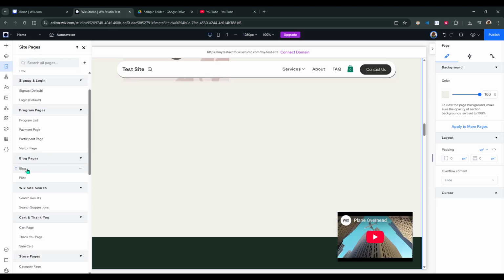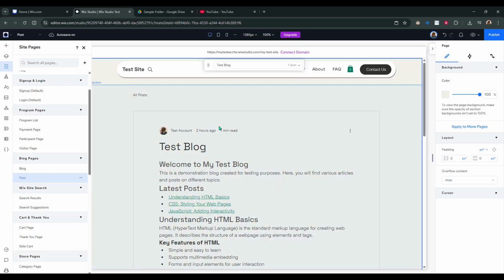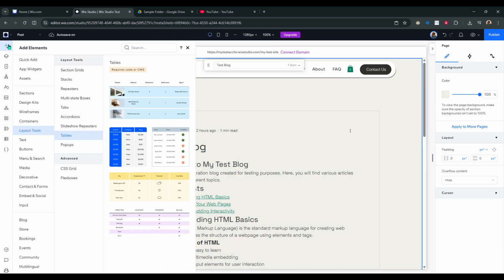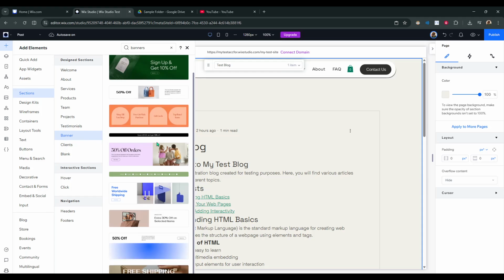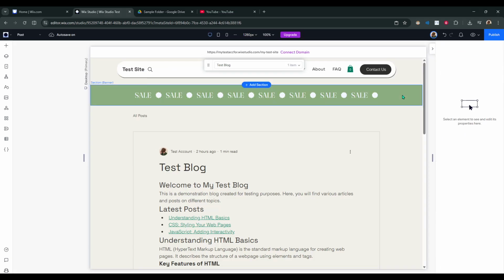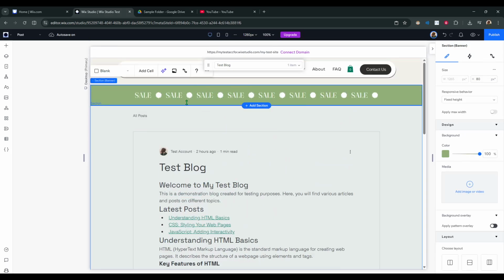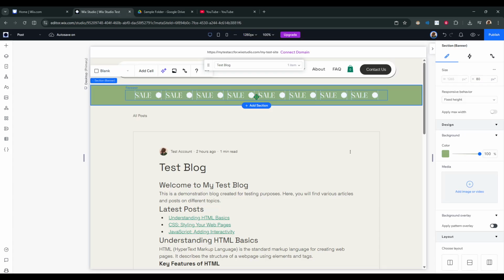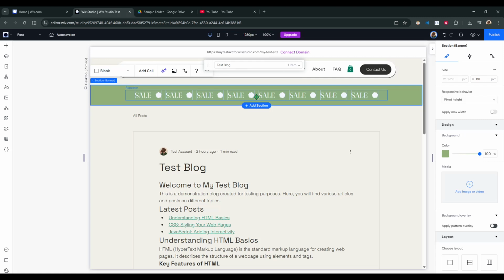How to Add a Website Banner to Your Wix Blog Post Page (2026 Step-by-Step Beginner Tutorial)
Learn how to add a website banner to your Wix blog post page the right way! In this 2026 step-by-step beginner tutorial, I’ll show you how to add banner images, customize layouts, and enhance the design of your Wix blog posts. Perfect for beginners, bloggers, and businesses building websites on Wix.

how to add banner wix blog post, wix blog banner tutorial 2026, wix blog design customization guide, add header image wix blog tutorial, wix for beginners tutorial, wix blogging tips and tricks, wix website design tutorial, web design productivity tips, wix tips and tricks 2026, customize wix blog layout guide, website blogging tools wix, beginner wix tutorial 2026